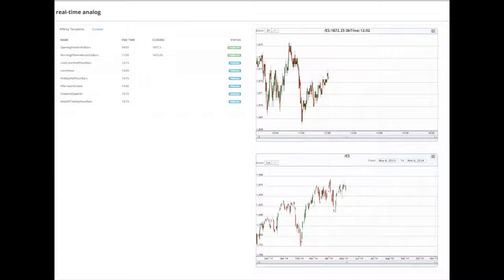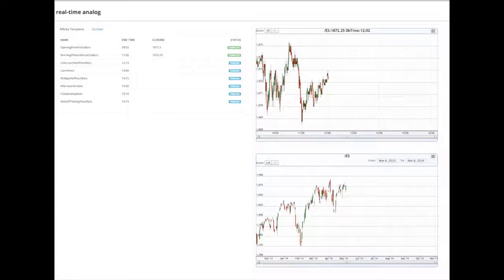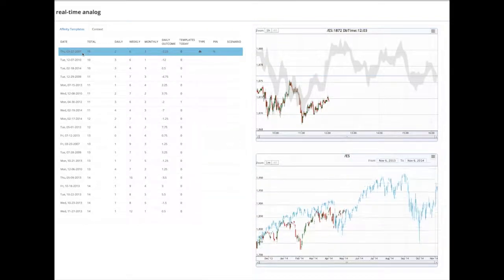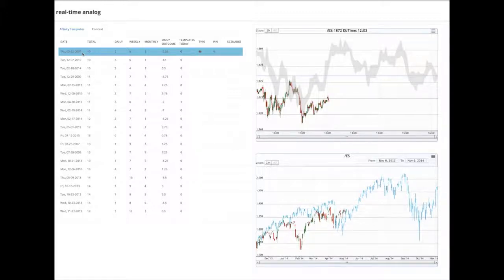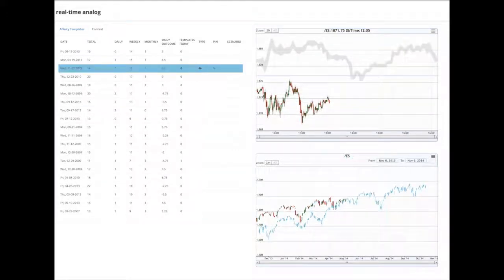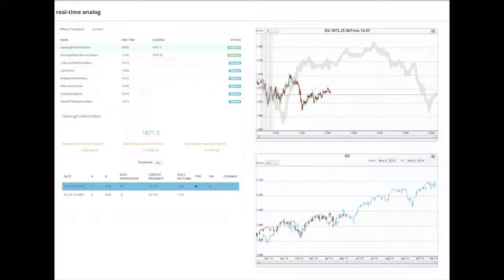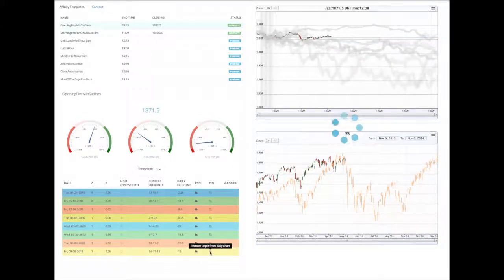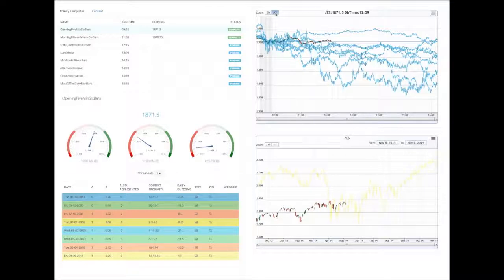Real-Time Analog Basic Functionality II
Context, Probability Gauges